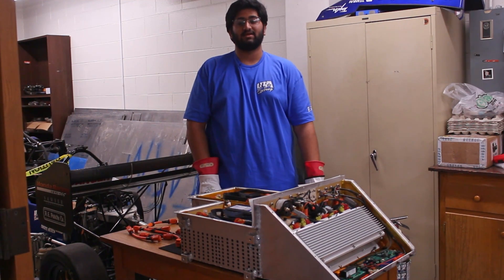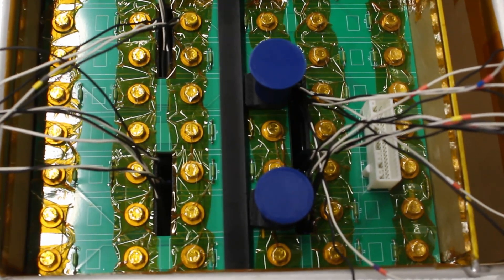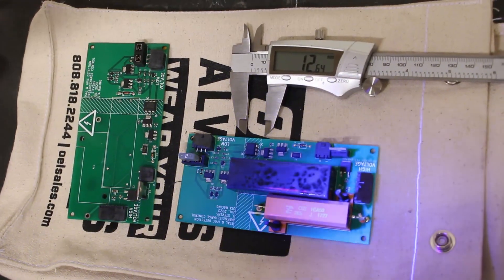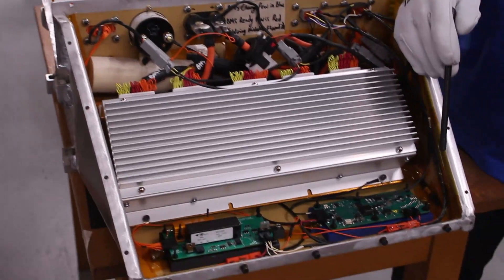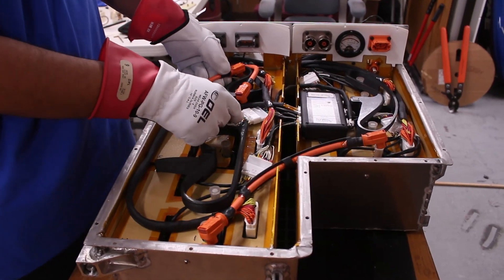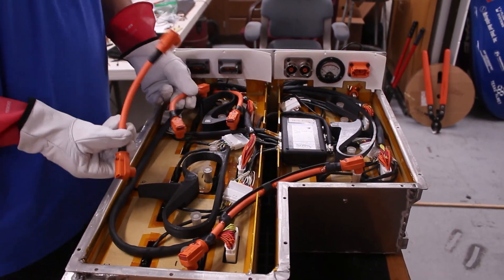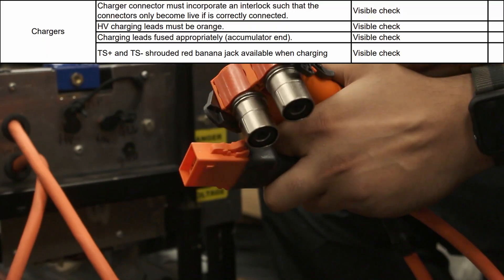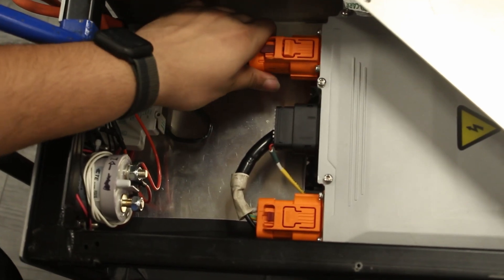UTA Racing 2024 Accumulator Pre-Tech Inspection Video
The University of Texas Arlington's UTA Racing's Accumulator Pre-Tech Inspection Video presented by Akhenaten Mswia and Om Patel for car #209